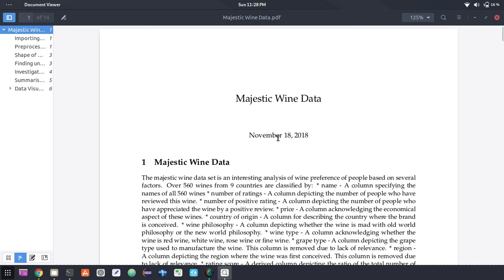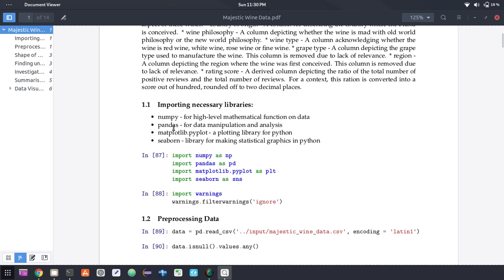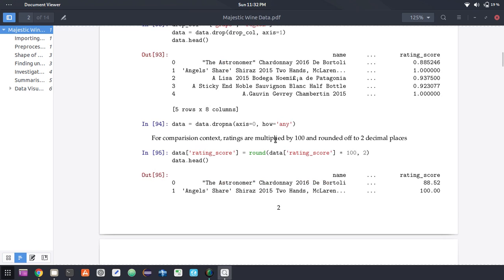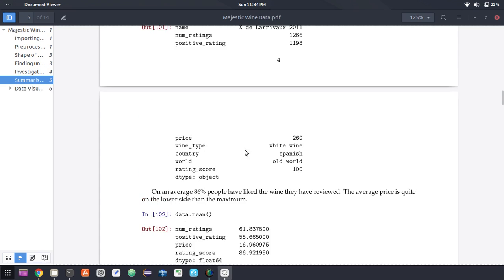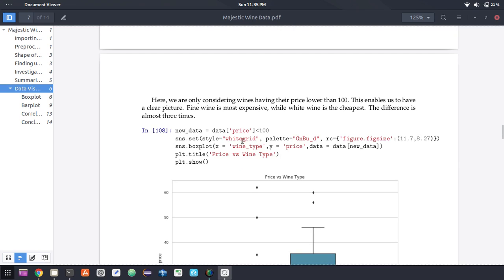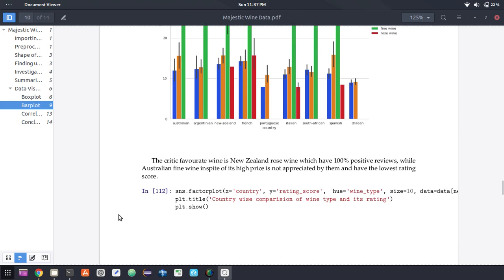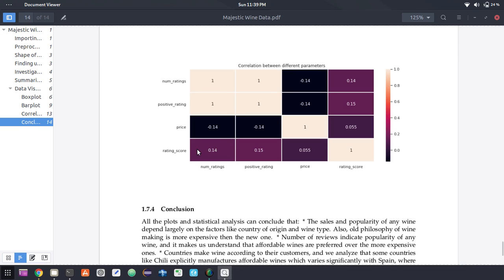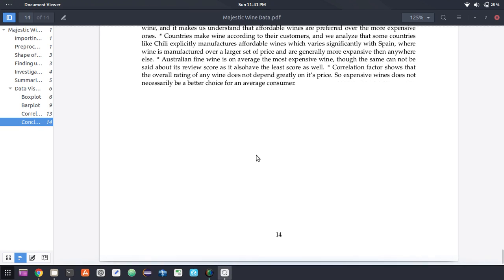IDS Project "Majestic wine report" data analysis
A data analysis report on ''Majestic wine data"